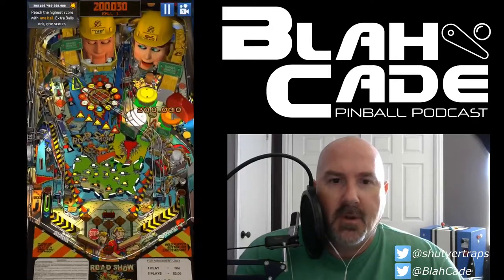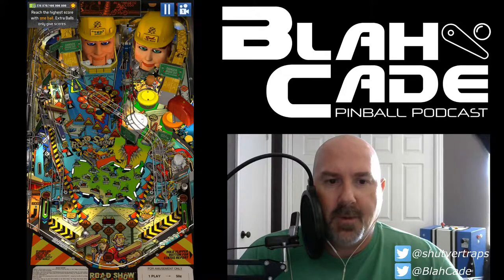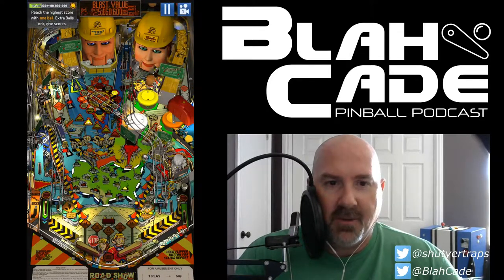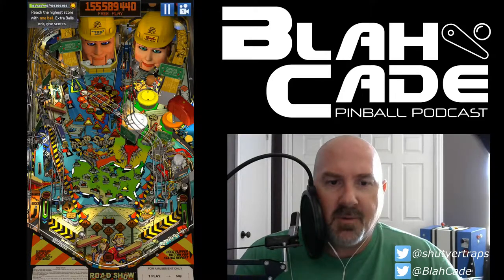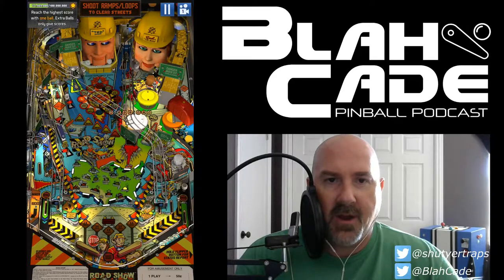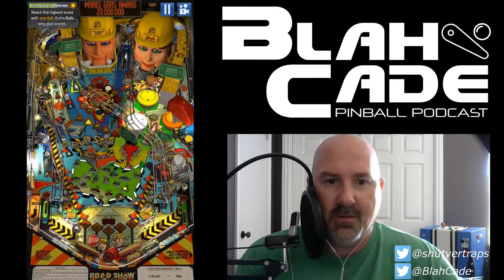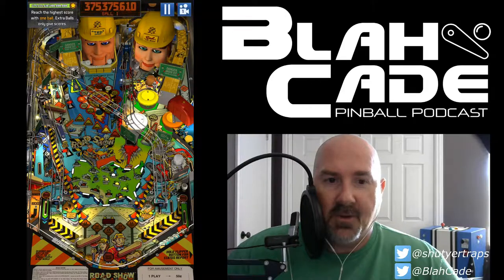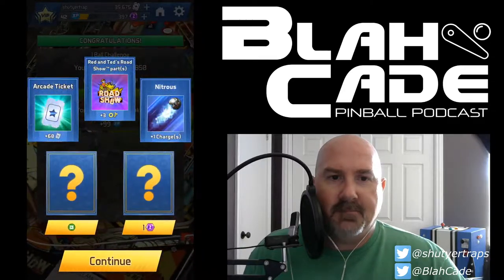Road Show 1 Ball Challenge Williams Pinball App - BlahCade Let's Play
Chris from the BlahCade Pinball Podcast shows his strategy at taking on the 1 ball challenge from Zen Studios' Williams Pinball app. Playing  iOS version.

Theatre of Magic 1 Ball Challenge Williams Pinball App - BlahCade Let's Play
15 views

3

0

SAVE

BlahCade Podcast
Premiered Jul 31, 2019